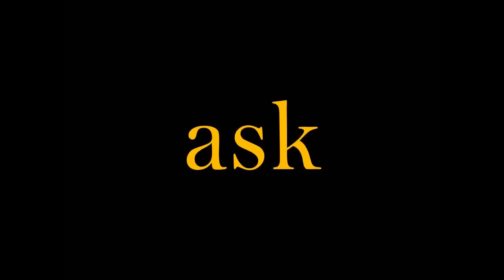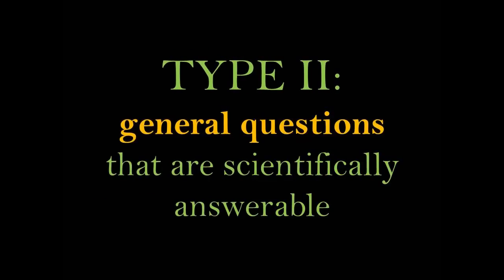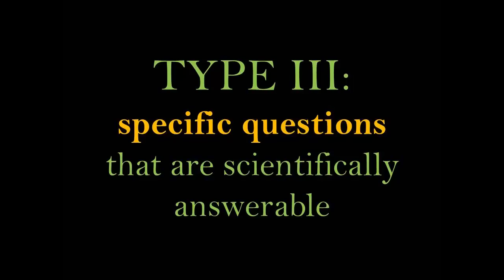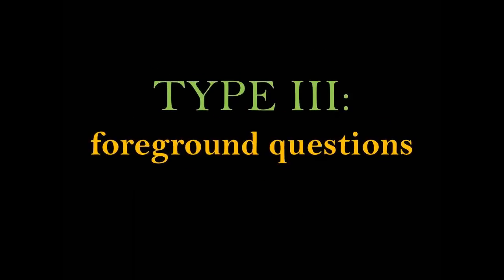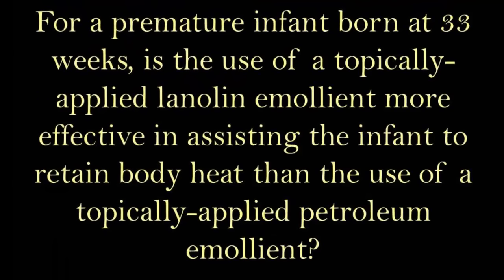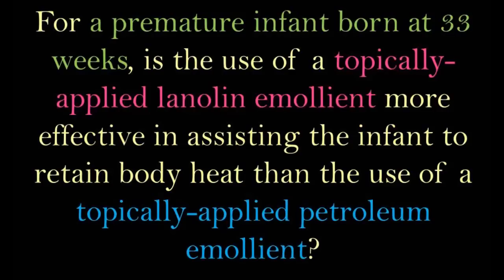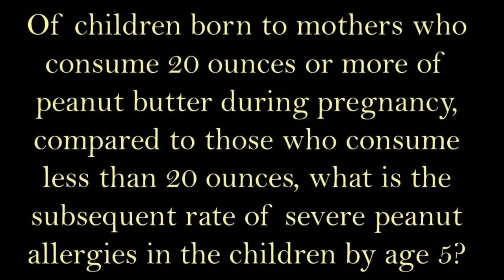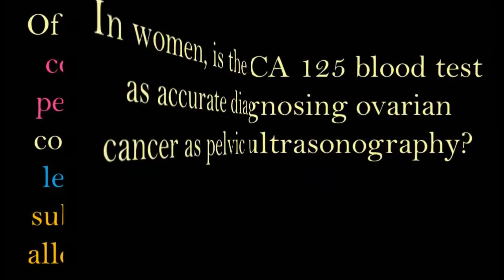Asking an Answerable Question Part Two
In this lecture learn about Type III questions - scientifically answerable questions concerning a specific condition, patient, or population. Deconstruct Type II questions by reversing the PICO method for creating clinical questions.